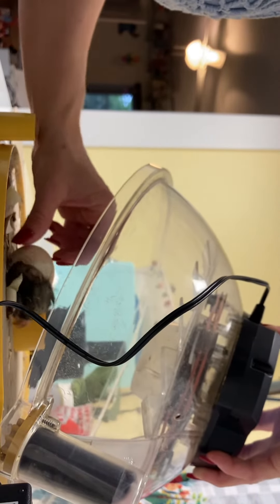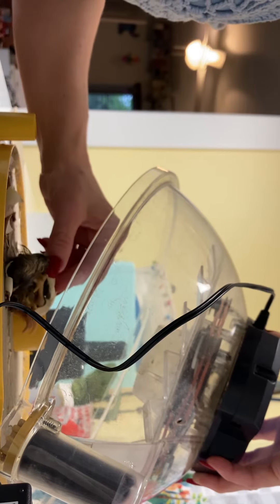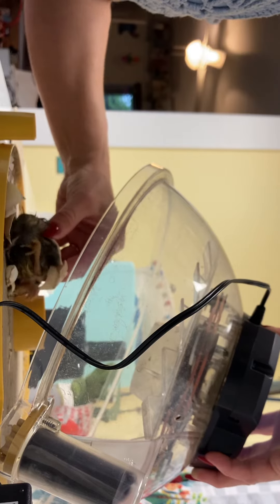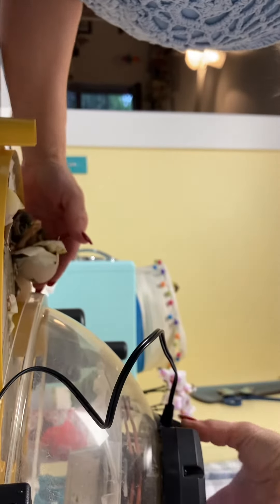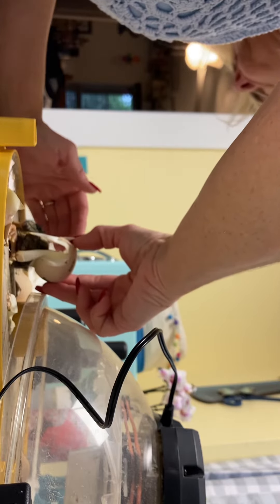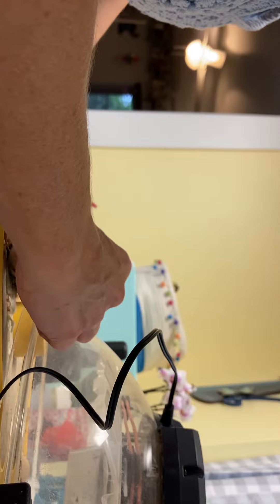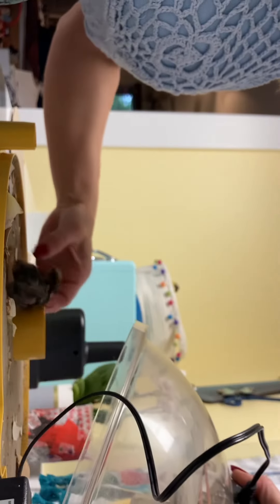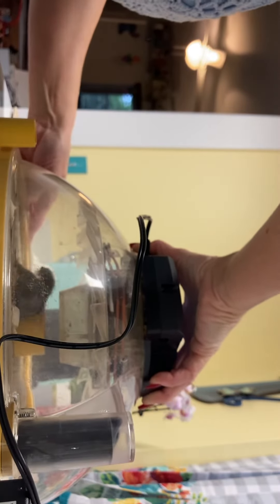Trooper the Victor